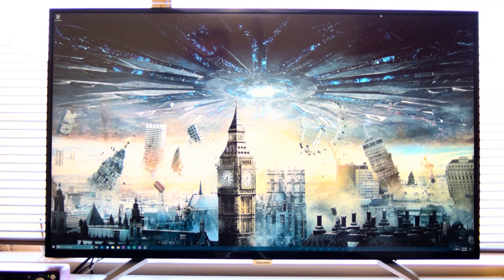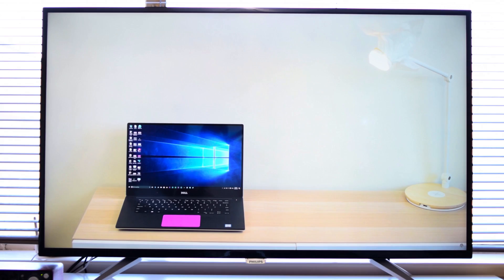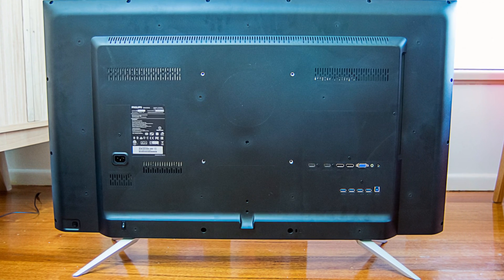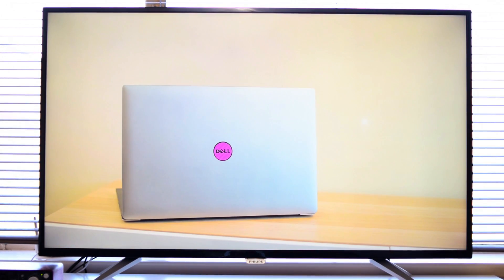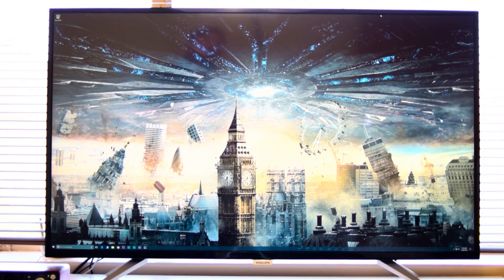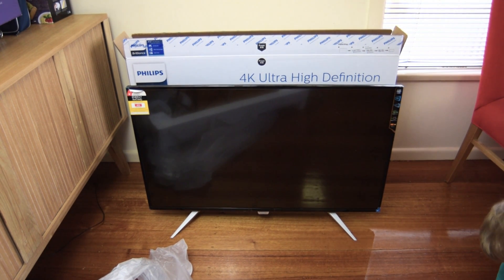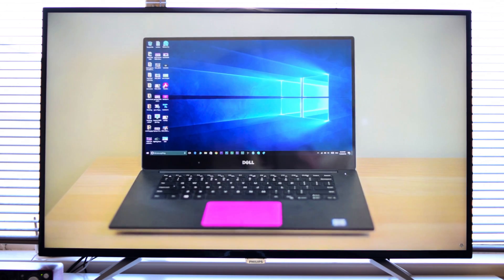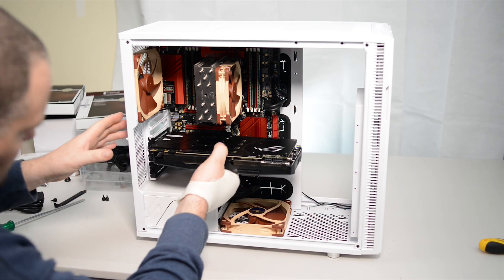Philips 43" 4K DISPLAY Model BDM4350UC Unboxing & overview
4K Ultra High Definition
See the big picture with all the details
43 (Viewable 42.51"/108 cm)
4K UHD (3840 x 2160)
UltraClear 4K UHD (3840x2160) resolution for precision

These latest Philips displays utilize high performance panels to deliver UltraClear, 4K UHD (3840 x 2160) resolution images. Whether you are demanding professional requiring extremely detailed images for CAD solutions, using 3D graphics applications or a financial wizard working on huge spreadsheets, Philips displays will make your images and graphics come alive.